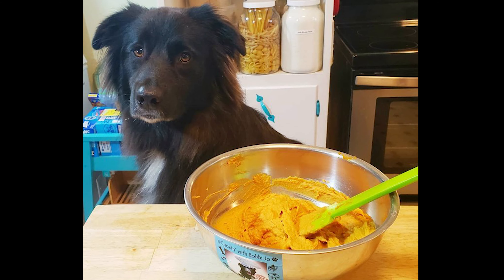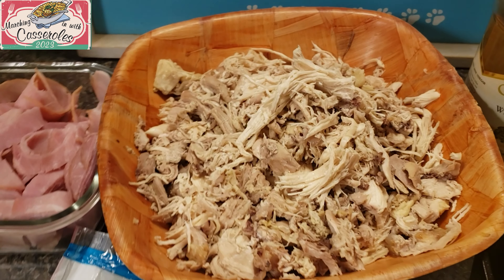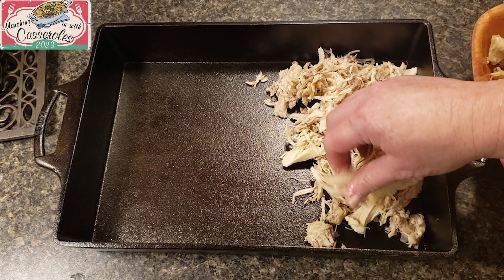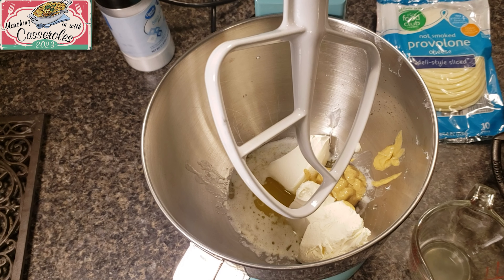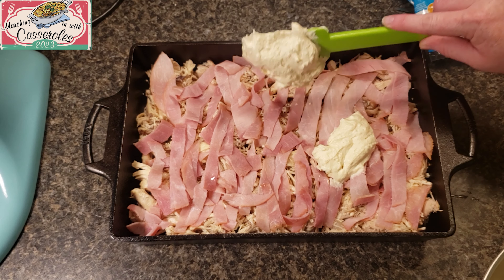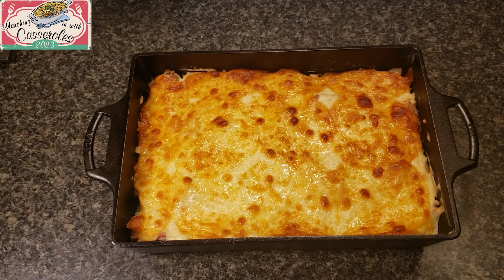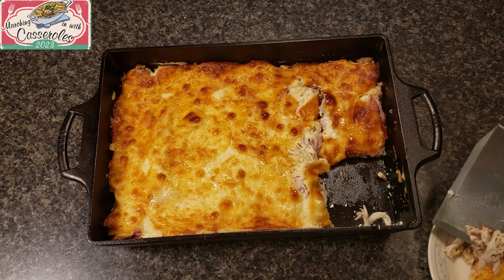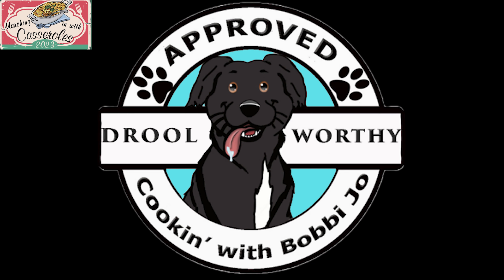Keto Chicken Cordon Bleu Casserole - Marching in with Casseroles 2023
Today I am participating in the "Marching in with Casseroles 2023" collaboration hosted by Greg @gregscumberlachiakitchen. Go check out his channel. Be sure to check out these other wonderful channels participating in this collaboration.

• RECIPES/BLOG - CookinwithBobbiJo.com